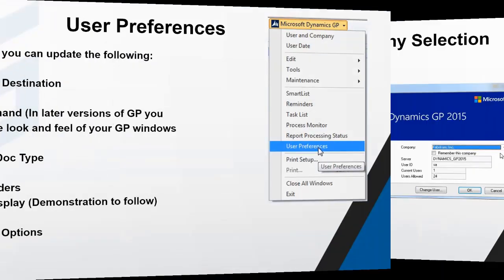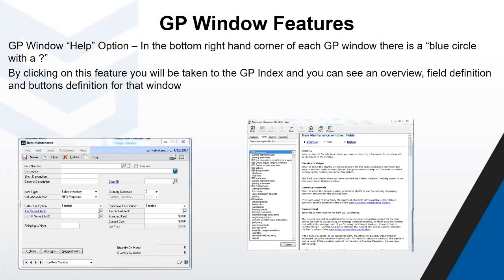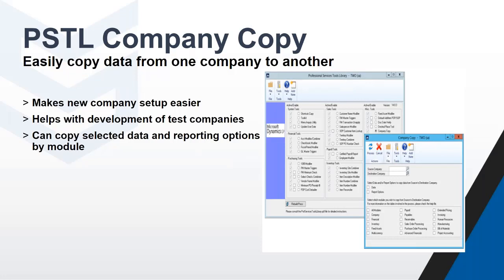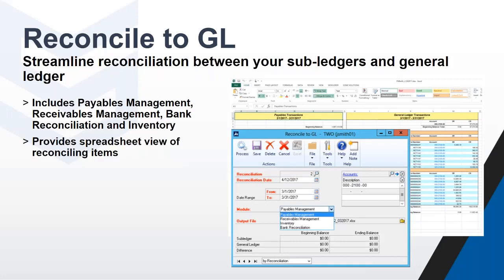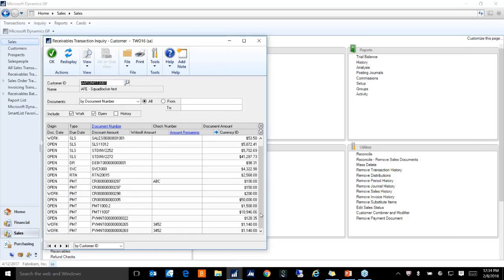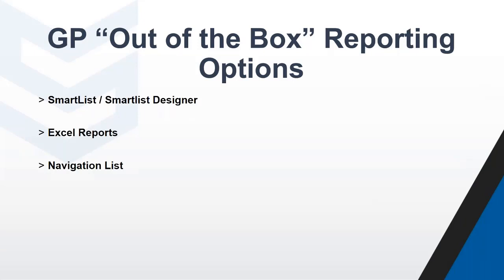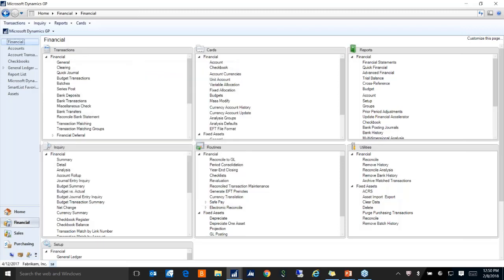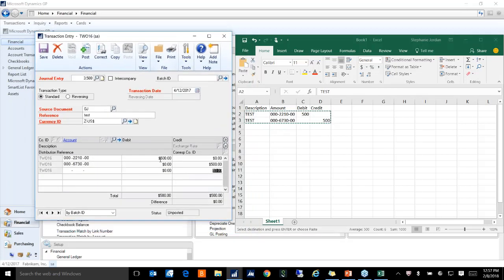Dynamics GP Refresh | Sikich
It's time to hit the refresh button on your Dynamics GP solution.

Do you seem to be forgetting the basics of Dynamics GP? Have new employees not familiar with GP? Looking for a refresher course on all of the basic functions you should be utilizing in GP? Look no further than our Dynamics GP Refresh webinar. Go back to the basics and learn everything you once knew before. We will go over th  the function and processes surrounding the core financial modules as well as a few items for fixed assets, inventory, and order processing. Sprinkled throughout will be various tips & tricks you may have forgotten about.

This webinar is ideal for a brand new user to Dynamics GP (new hires!) as well as seasoned professionals using GP that just need a quick refresher course. You may find something you always had, but have never used.